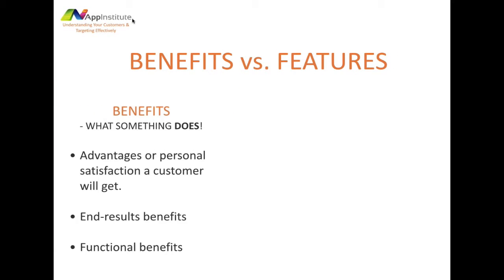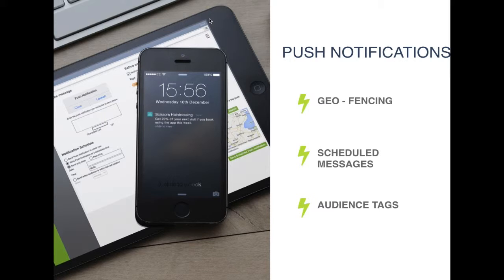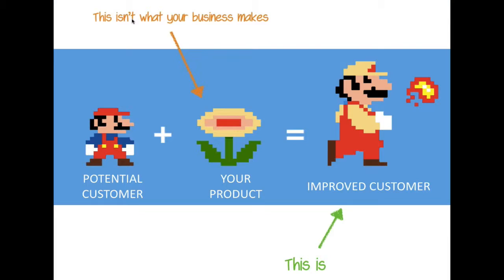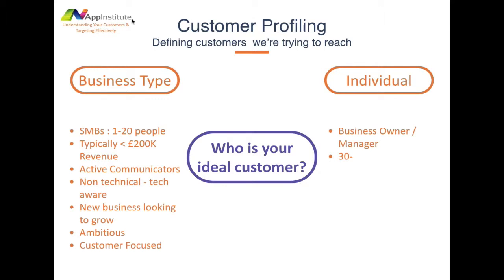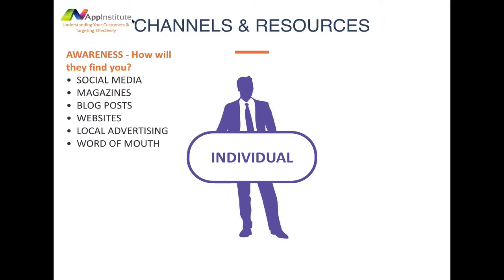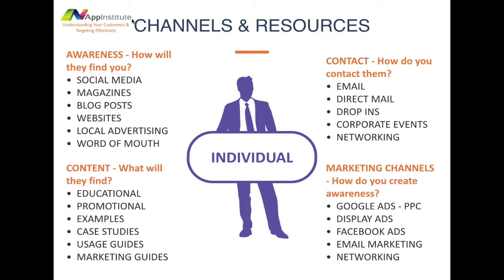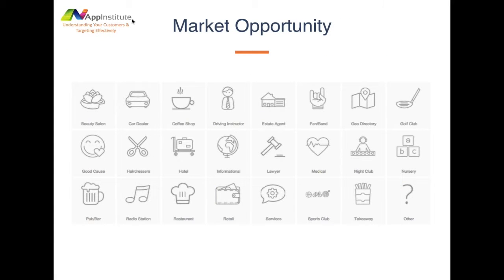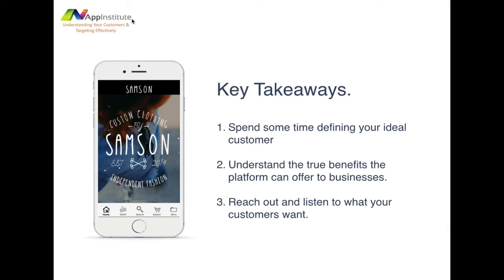Understand your Customers and Target Effectively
Join Marketing Manager, Nabeena Mali to find out why establishing a strong customer profile can give you the necessary information to better understand the needs, fears and wants of your customers.

The more you know about your potential customers, the easier it is to create a marketing strategy that will increase the number of leads you pull in and ultimately increase your sales.

In this webinar Nabeena will go through :

- Customer Profiling
- Potential Target audiences
- Selling Benefits over Features